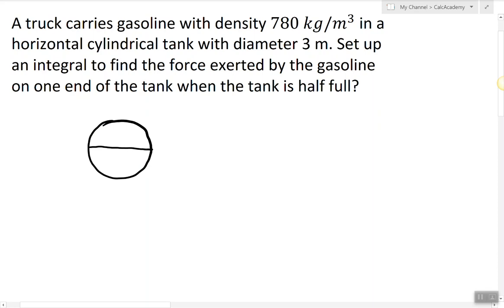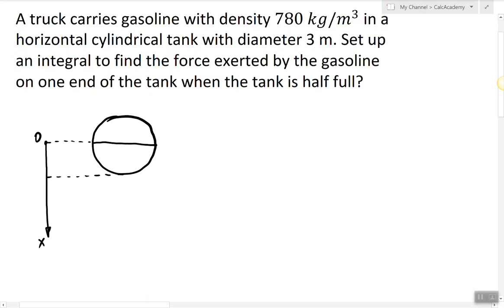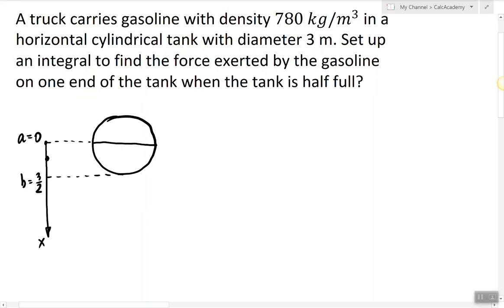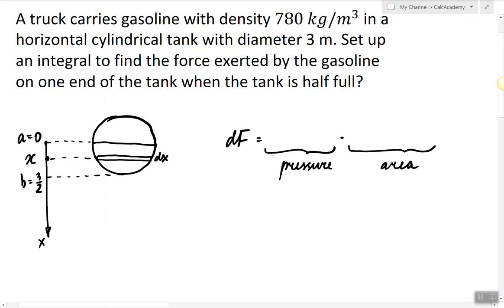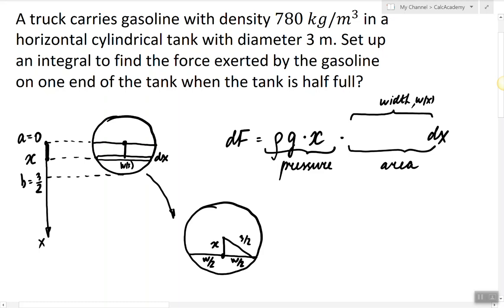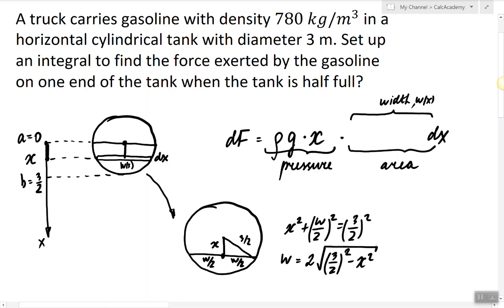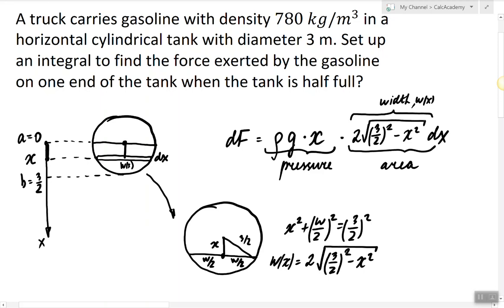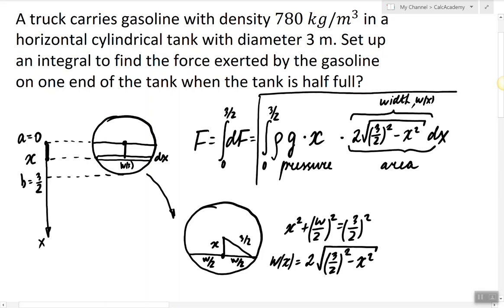Computing the Hydrostatic Force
In this video, I show how to set up an integral to find the hydrostatic force exerted by the liquid on the submerged surface.